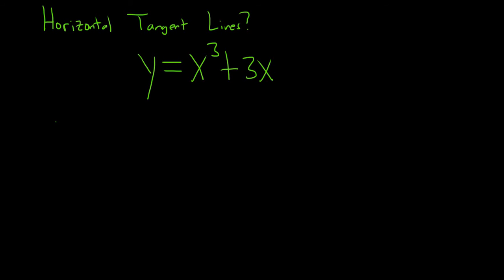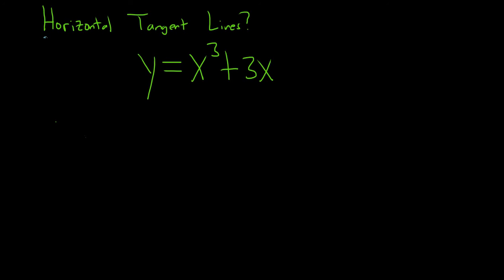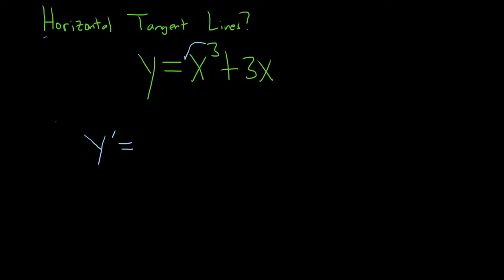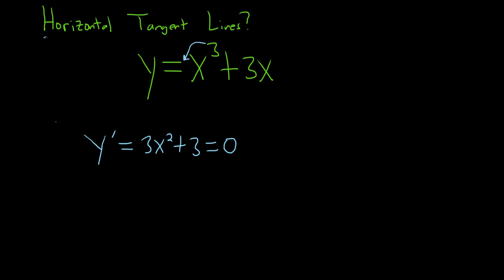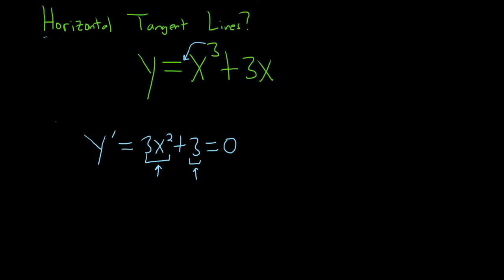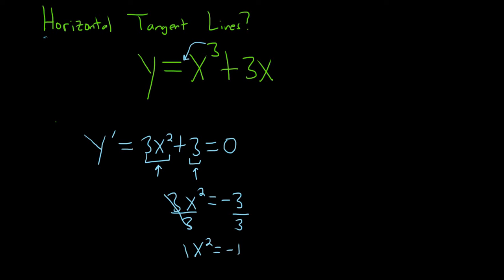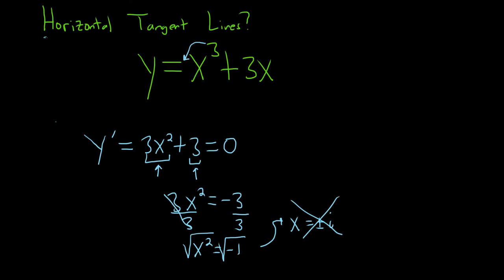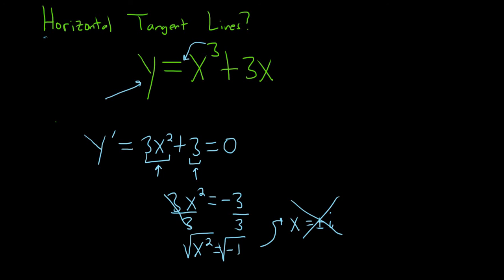Horizontal Tangent Line of y = x^3 +3x